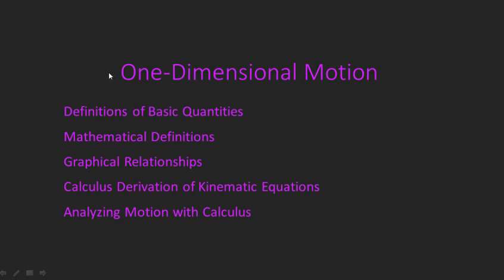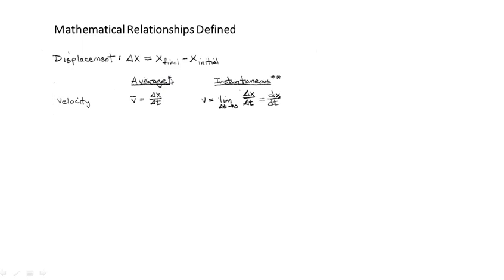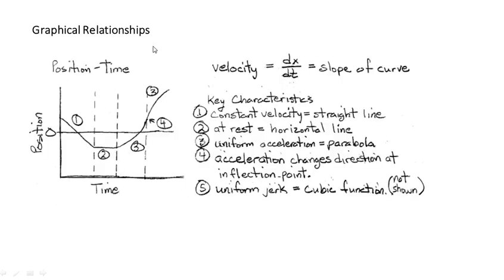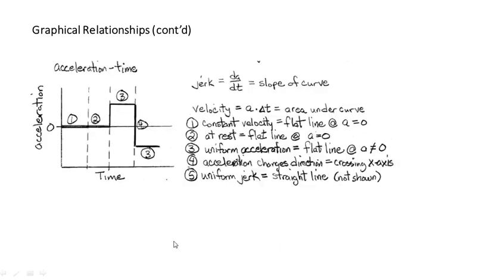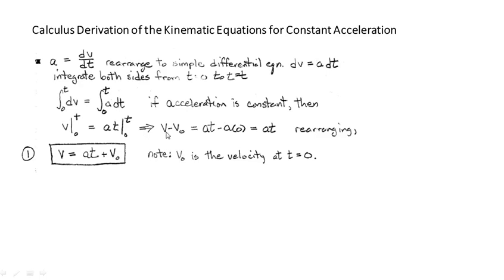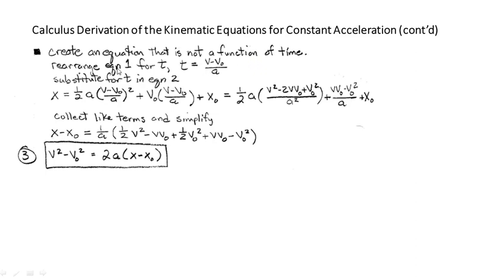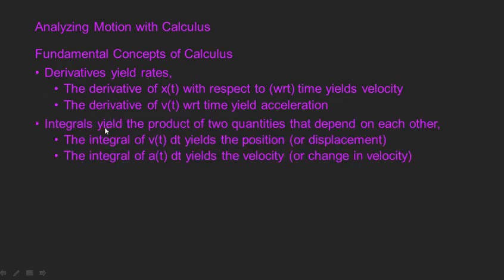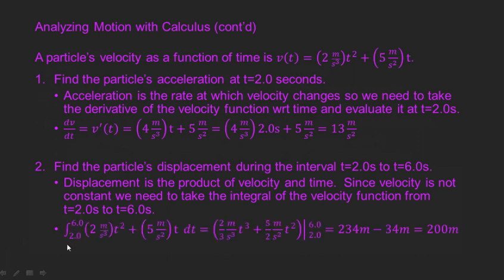One Dimensional Motion AP Physics C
This video explores advanced concepts and quantitative analysis of motion in one dimension.  Concepts include constant velocity, uniform acceleration, free fall, and non-uniform acceleration.  Quantitative analysis includes calculus based derivation of kinematic equations, position-time graphs, velocity-time graphs, acceleration-time graphs and the use of calculus to analyze non-uniform acceleration.